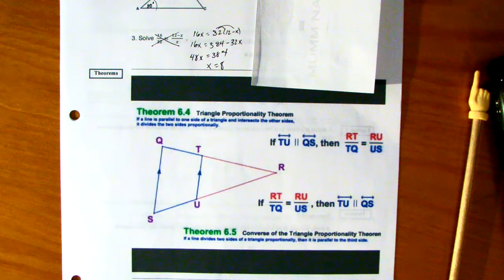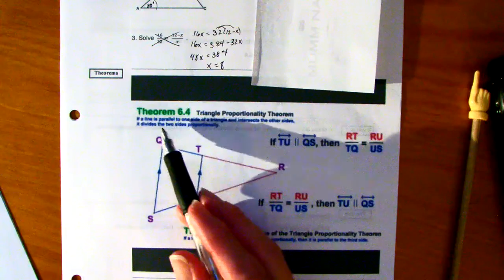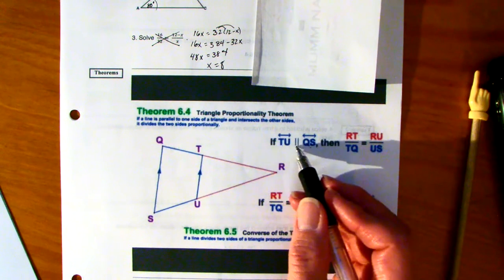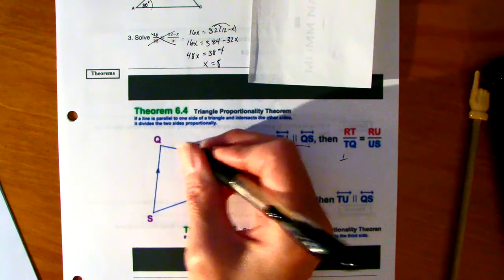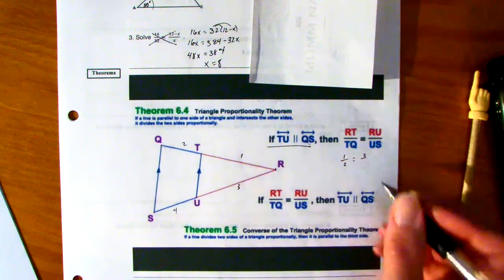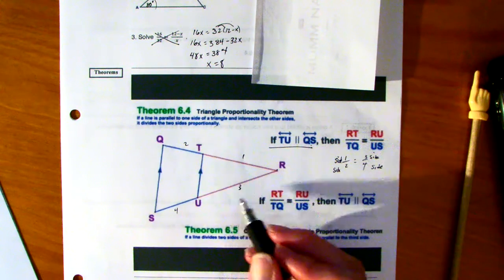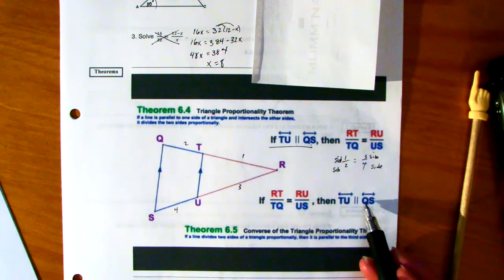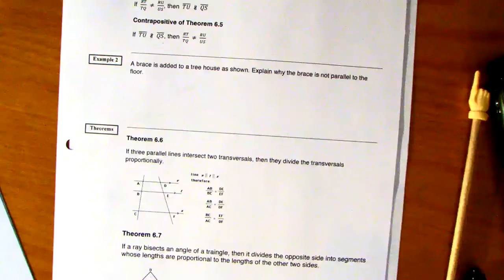Geo 6 5 notes